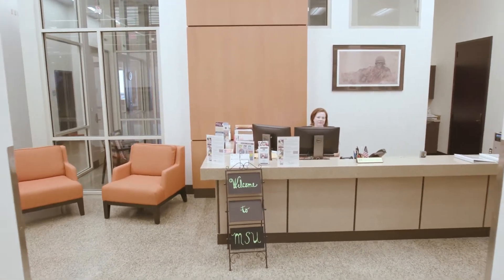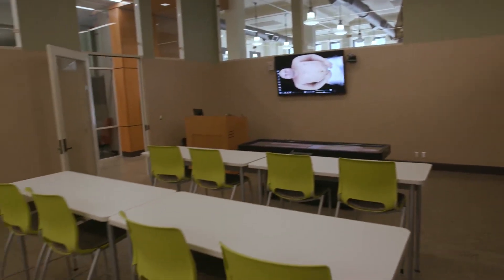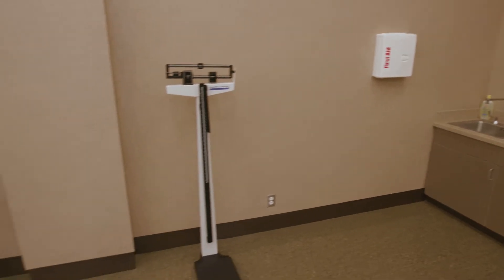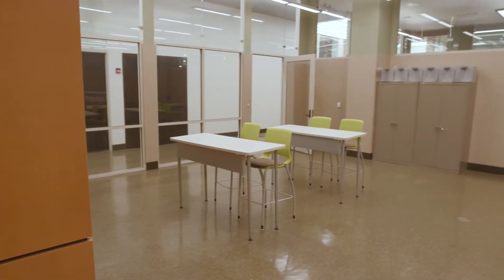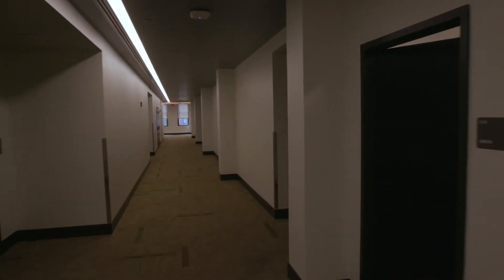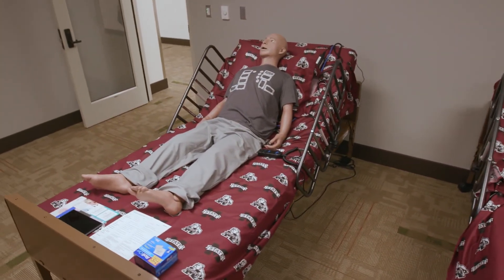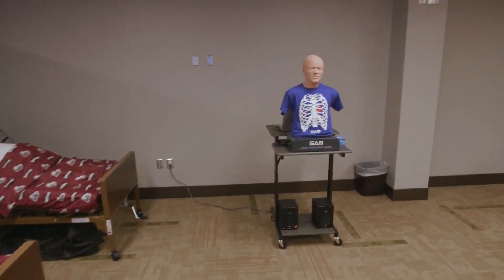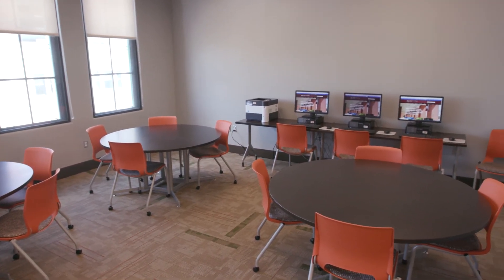Mississippi State University - Meridian Physician Assistant Studies Program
Take a virtual tour of MSU-Meridian’s developing PA program